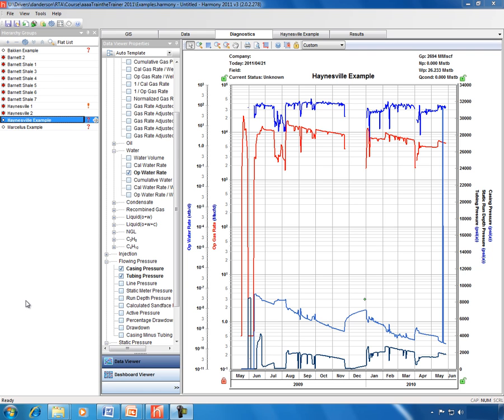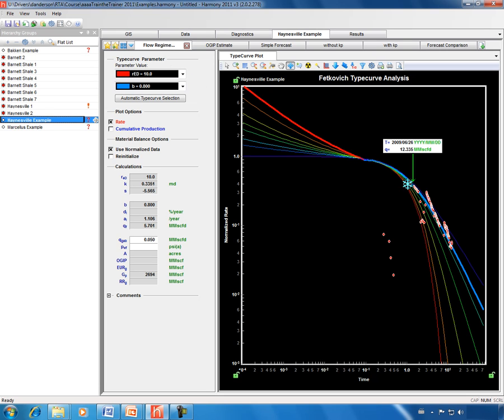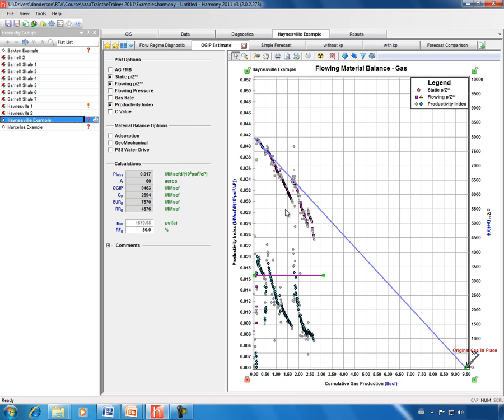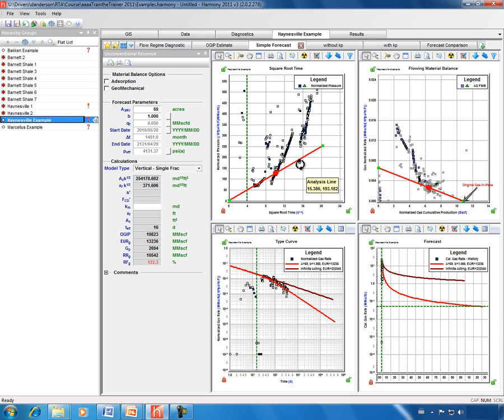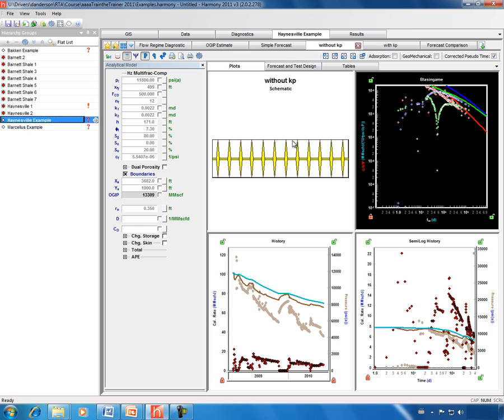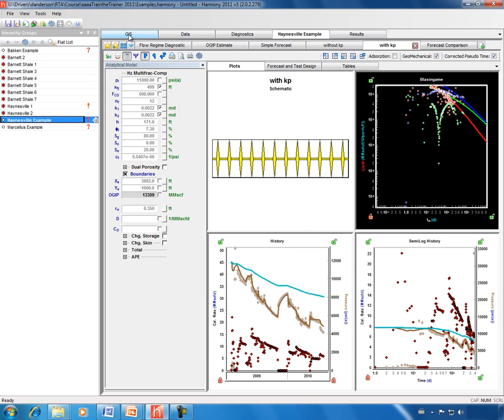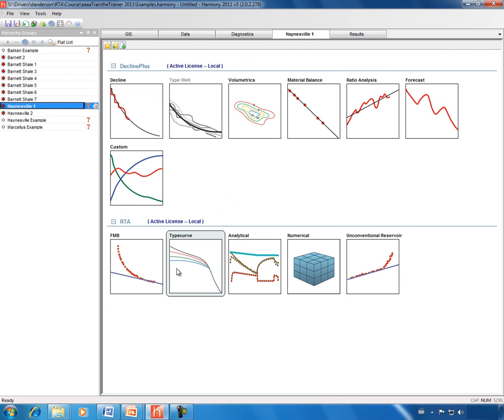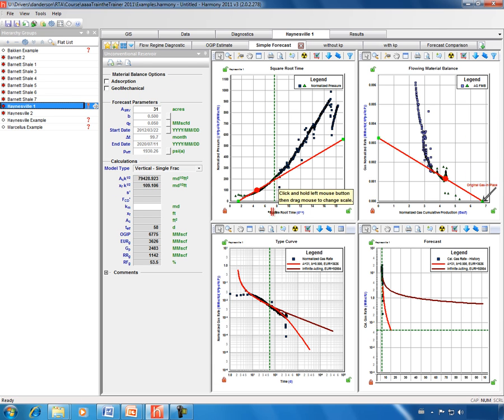Fekete Harmony™ - Unconventional Software Tour - Chapter 6 Consistent Workflow